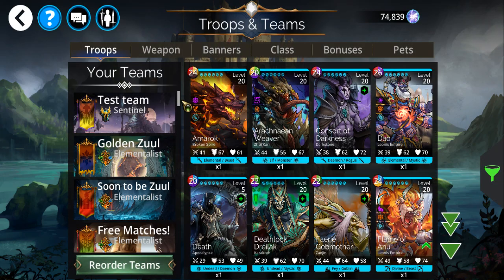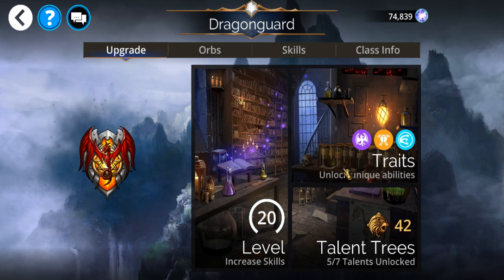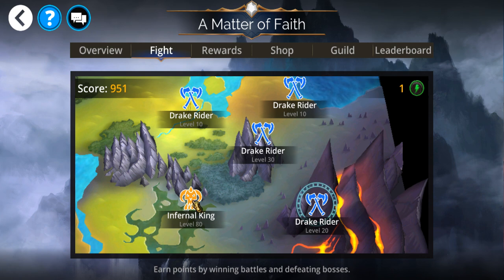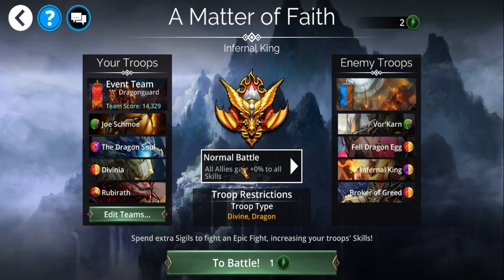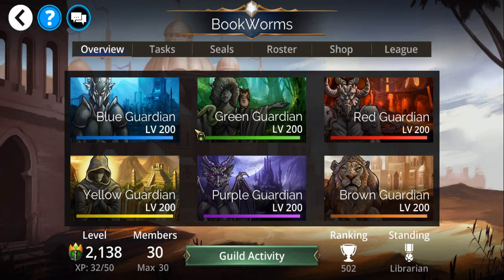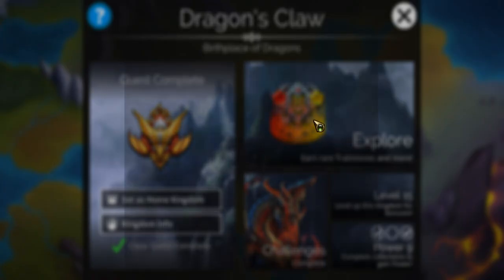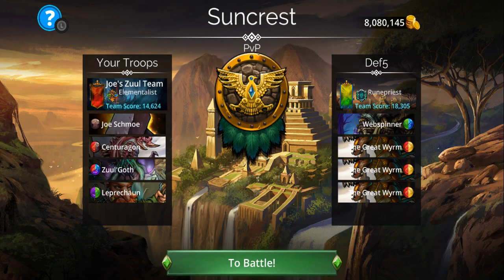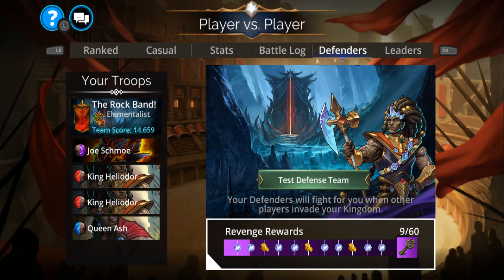Gems of War: "Dragonola" & "Joe's Zuul Team" Team Demos, 4/17/2023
The Zuul demo starts at 18:10